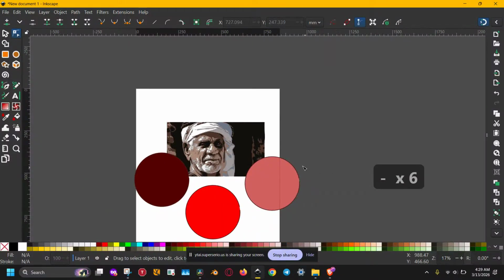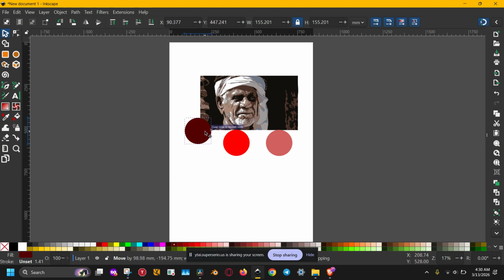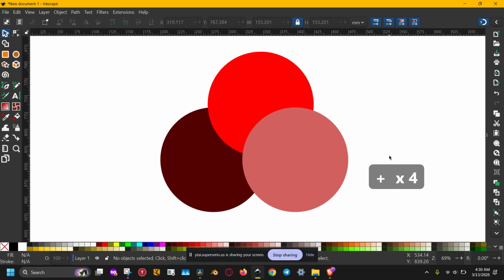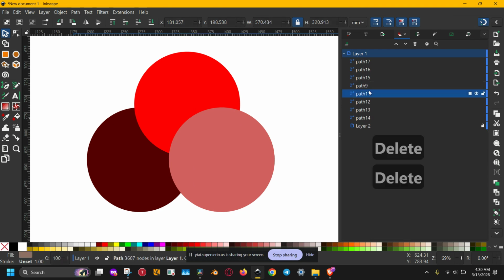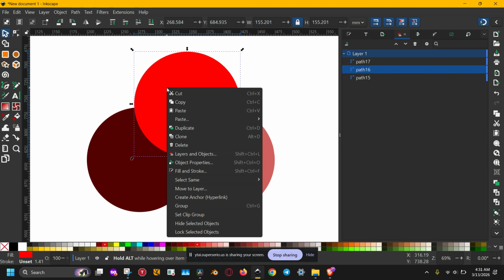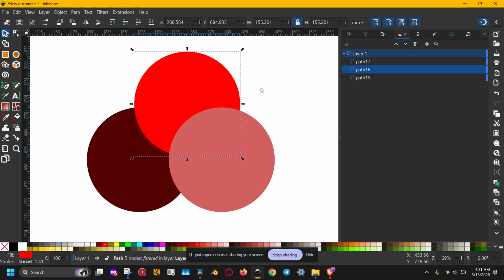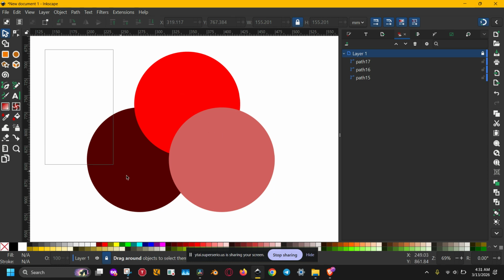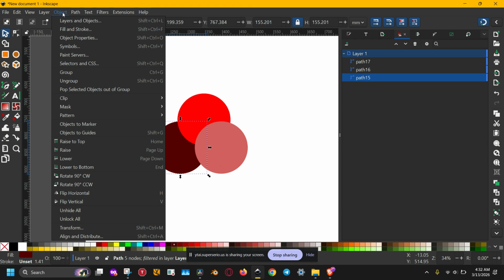How To Lock Objects And Layers In Inkscape (2026 Easy Guide)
Learn how to master object and layer locking in Inkscape to prevent accidental movement and streamline your design workflow. This guide covers the Layers panel, right-click shortcuts, and global unlock commands.

Timestamps
0:00 - Introduction
0:32 - Setting up the Layers and Objects Panel
1:08 - How to Lock Individual Objects
1:50 - Unlocking Objects and Canvas Shortcuts
2:20 - Locking Entire Layers for Smooth Workflow